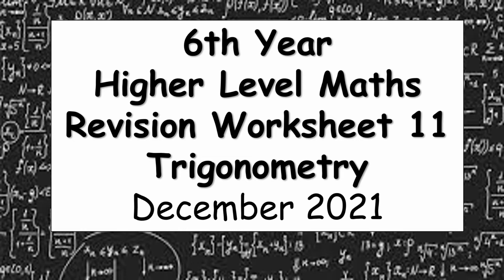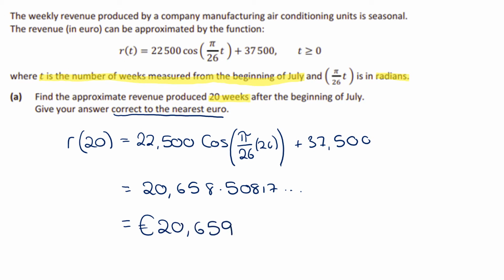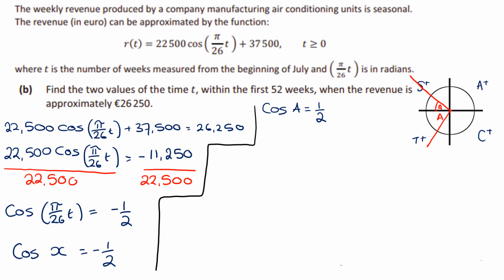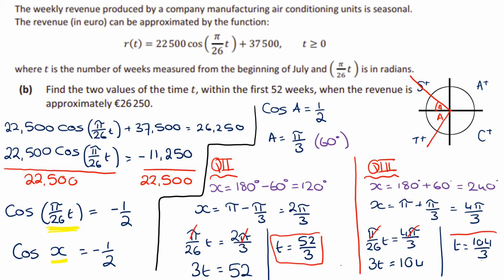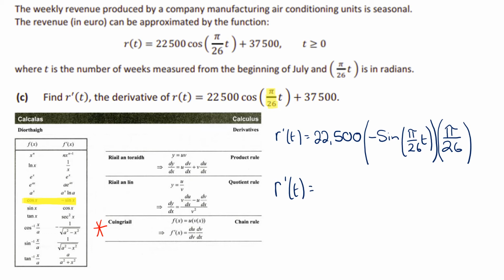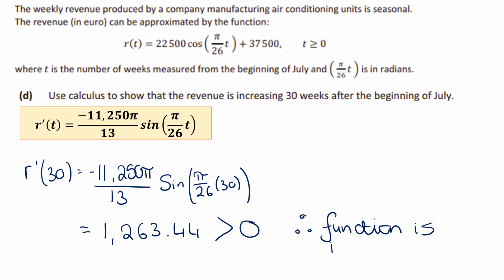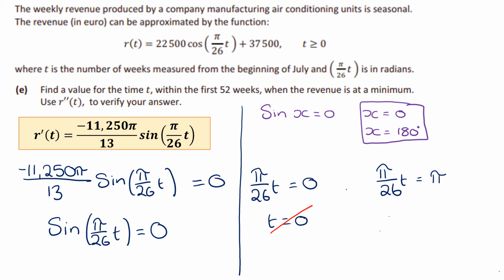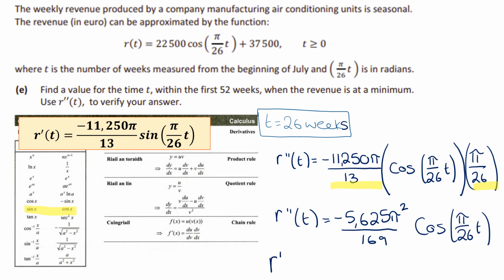LCHL Revision Worksheet 11 - Section B - Trigonometry